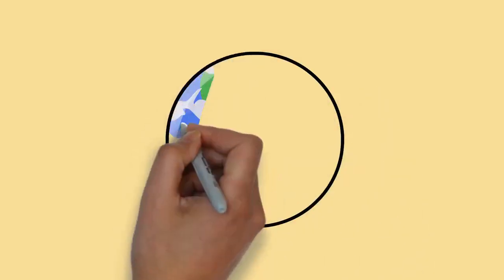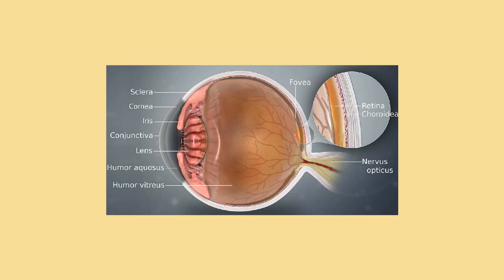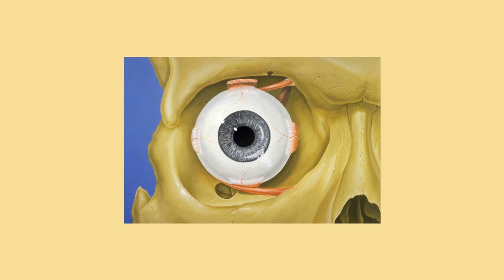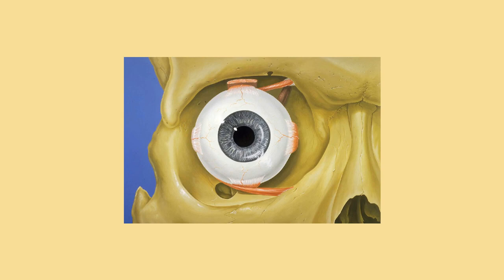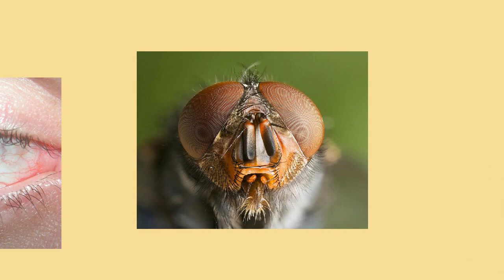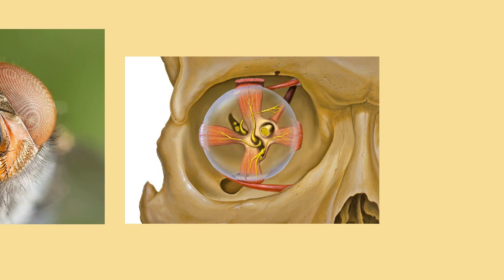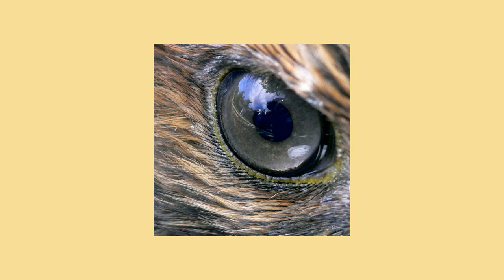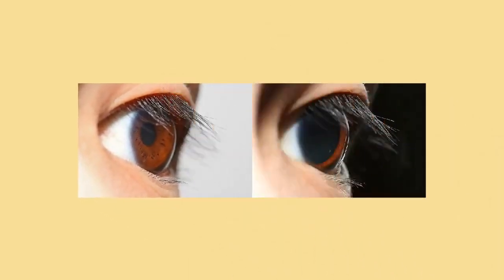Draw My Life Study Of The Eye